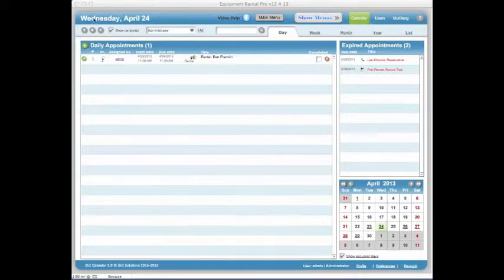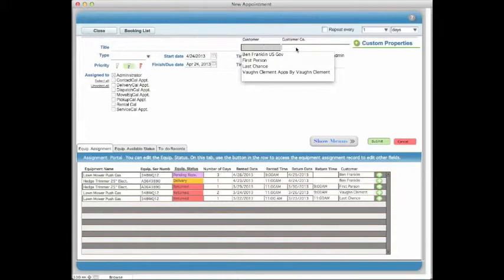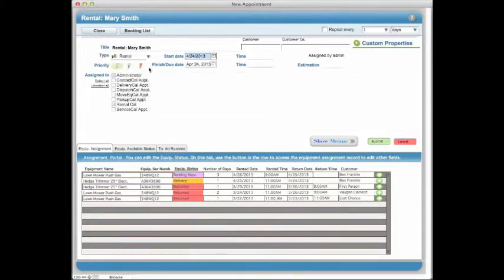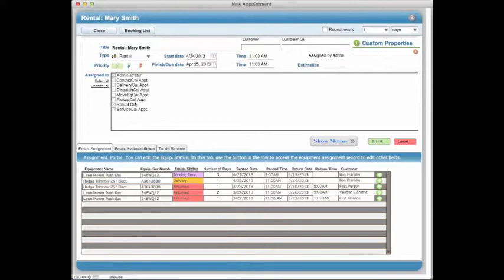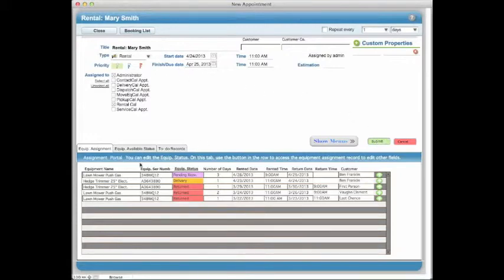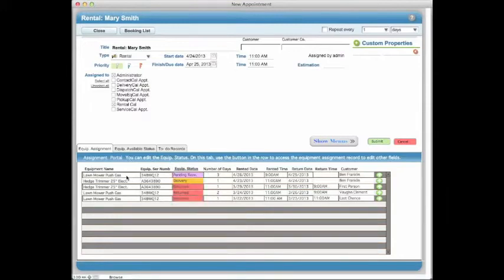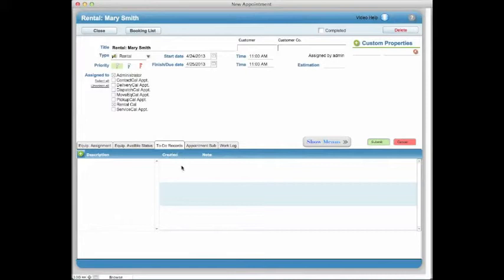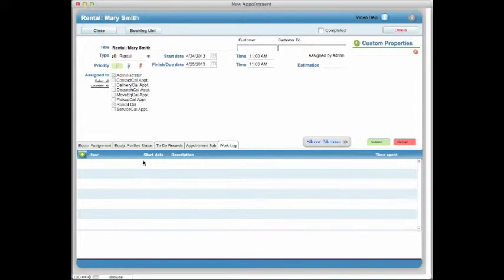EqRental Appointment Help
This is the second tutorial in the app Equipment Rental Pro v12. This video will discuss the appointment screen and the relationship of the customer booking for the calendar.